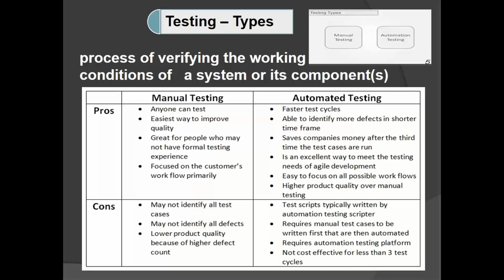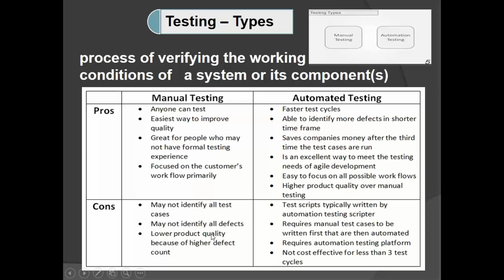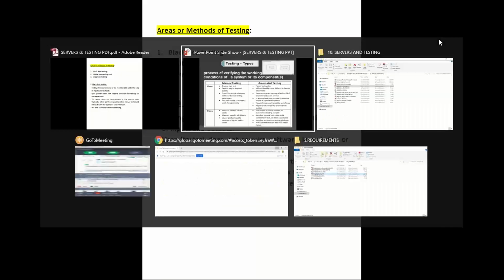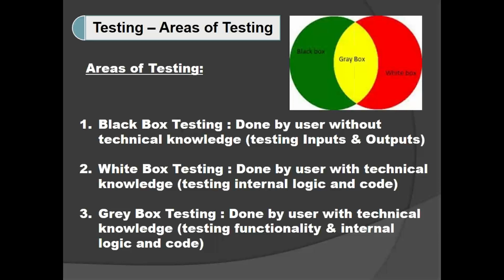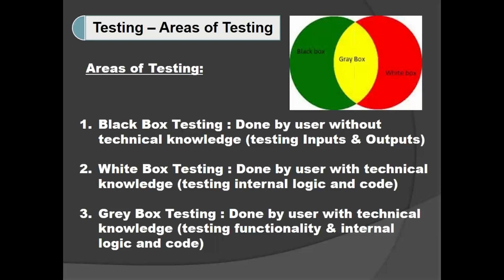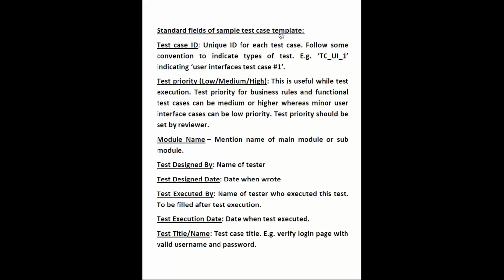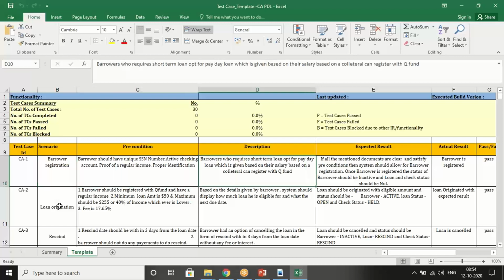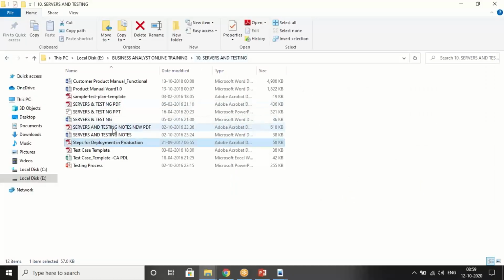BA CLASS 12